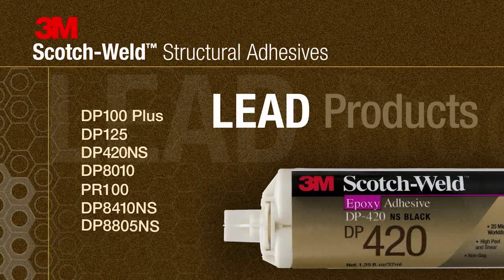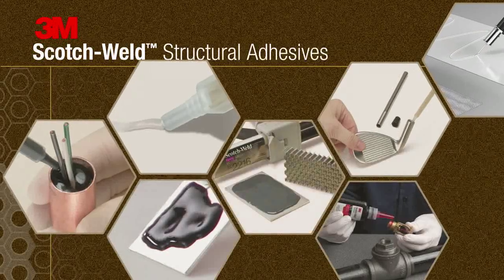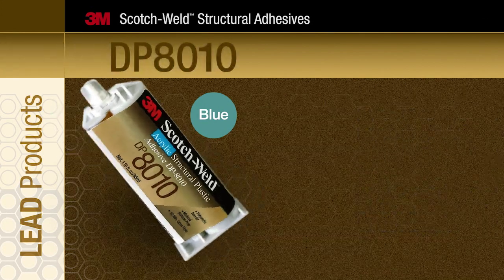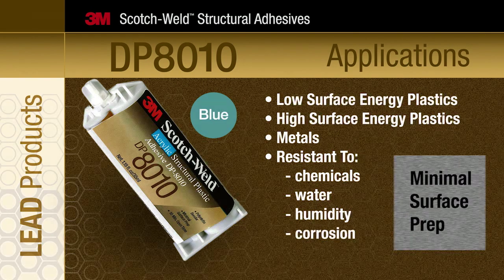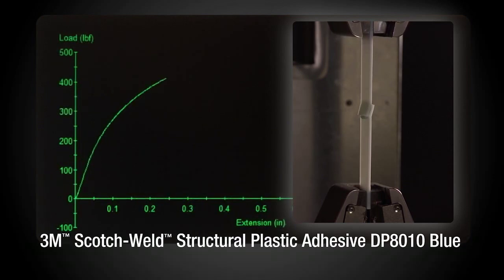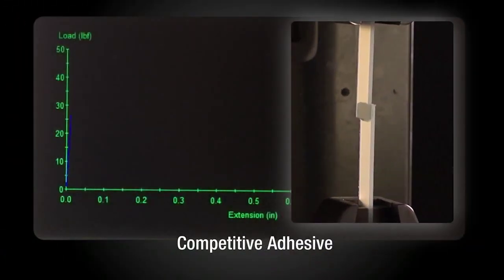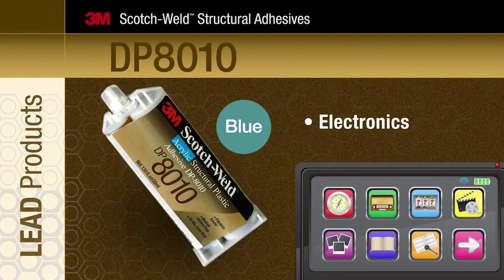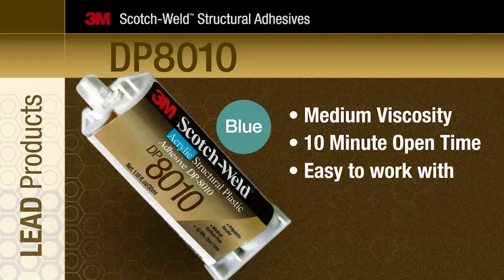3M Video - Scotch-Weld™ Structural Adhesives DP8010 Blue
3M™ Scotch-Weld™ Structural Adhesives range from high flexible to high strength bonds. DP8010 blue works well with low surface energy plastics, high surface energy plastics, and metals.